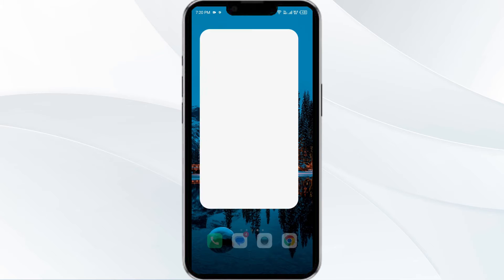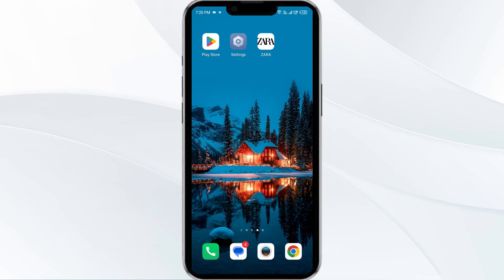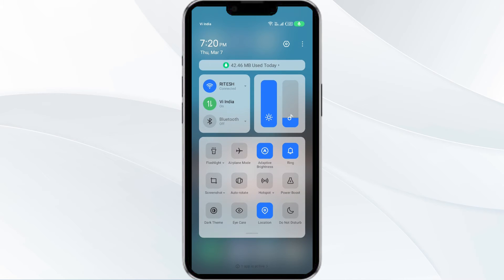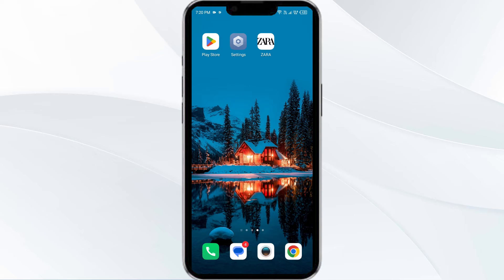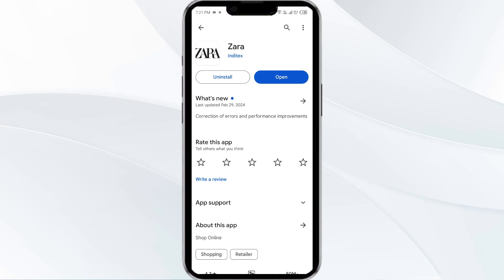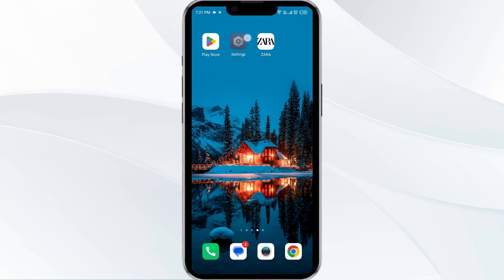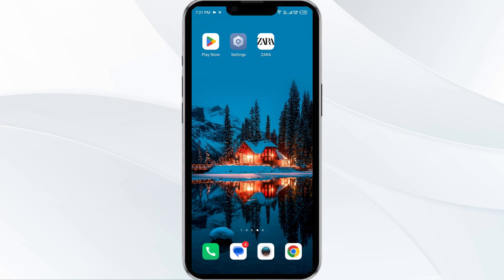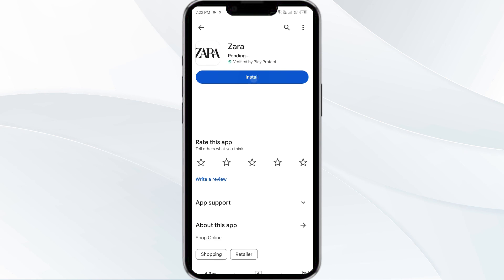How To Fix Zara App Not Working, Keep Crashing, Keep Stopping, Stuck On Loading Screen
In this YouTube video, we will guide you through the steps to fix common issues with the Zara app. If you're experiencing problems such as the app not working, crashing, stopping, or getting stuck on the loading screen, this tutorial is for you. We will provide easy-to-follow instructions to troubleshoot these issues and get your Zara app up and running smoothly again.

00:00   Introduction
00:14   Solution1: Force Close & Restart Zara App
00:38   Solution2: Disable And Enable your Internet Connection
01:12   Solution3: Update Zara App To Latest Version
01:39   Solution4: Clear Zara App Cache
02:06   Solution5: Uninstall & Reinstall The Zara App
02:26   Solution6:  Wait For Sometime & Try Again